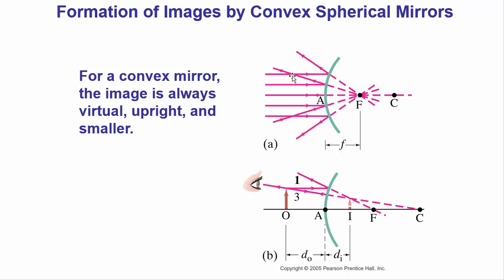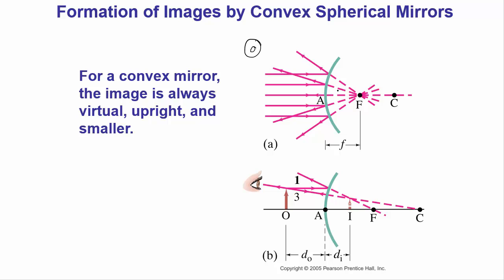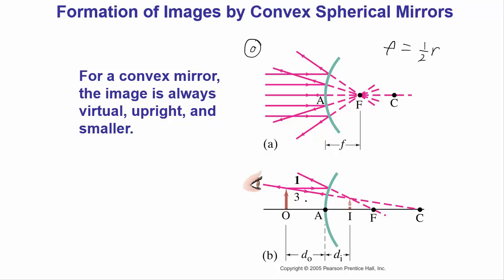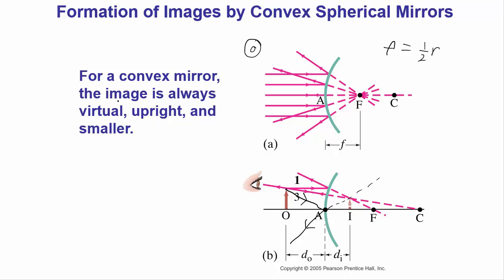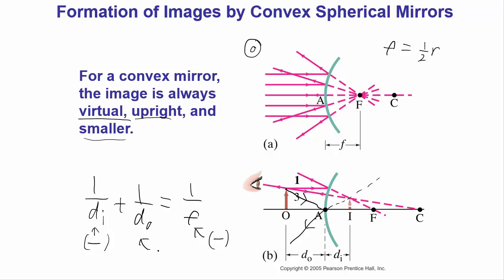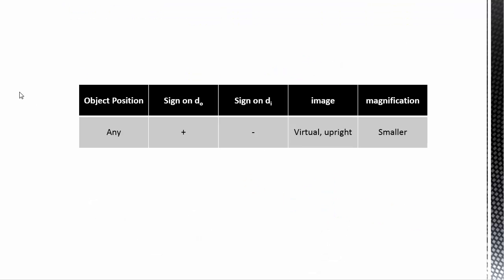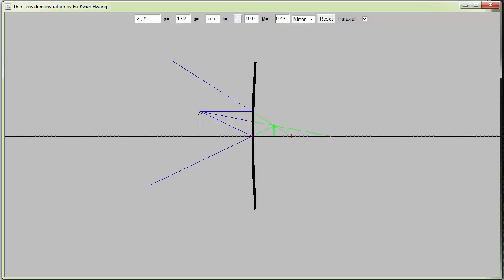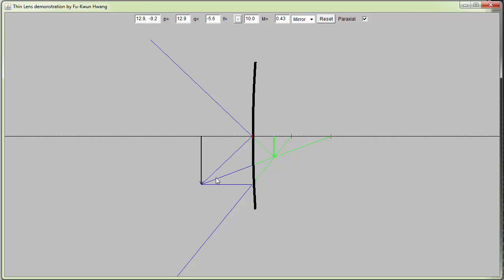7.3a - Optics - Spherical Mirror Images - Convex